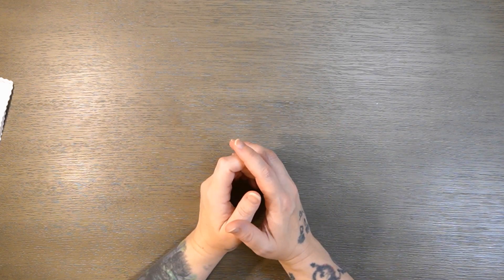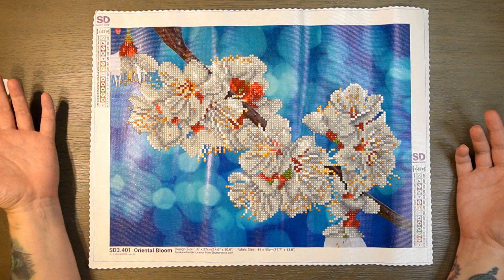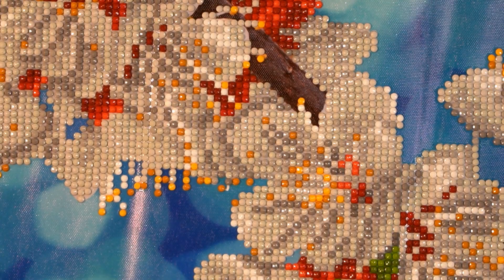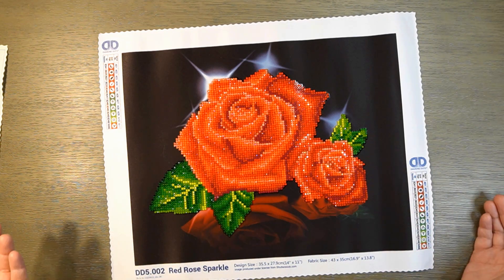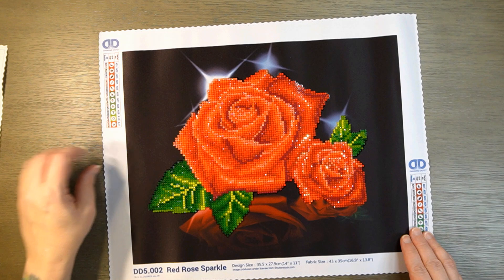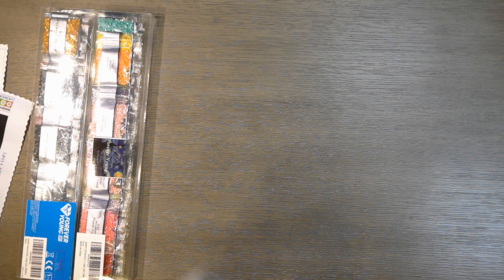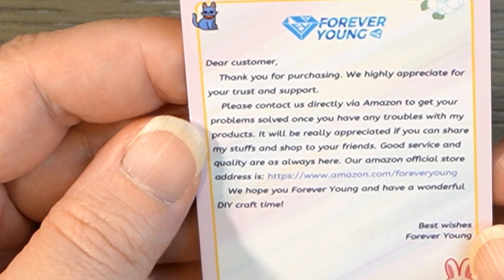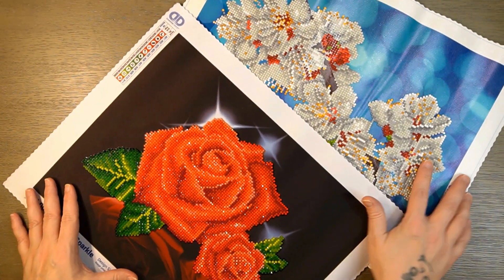Completion Review - Diamond Dotz + Gifted AB's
Join me for this review of two partial Diamond Dotz paintings along with gifted AB's from Betsy!